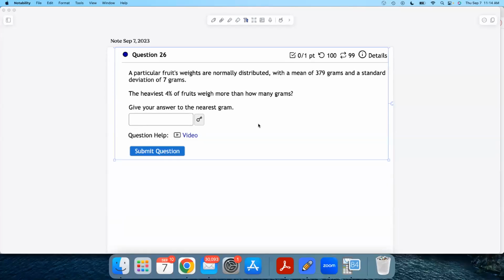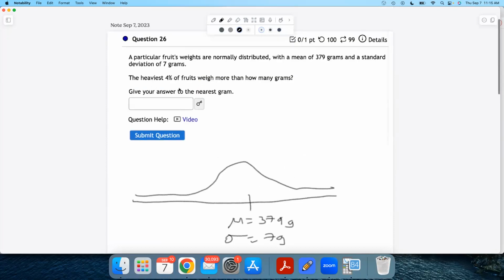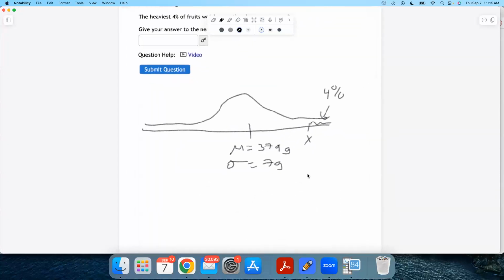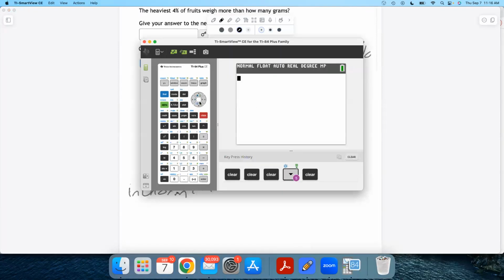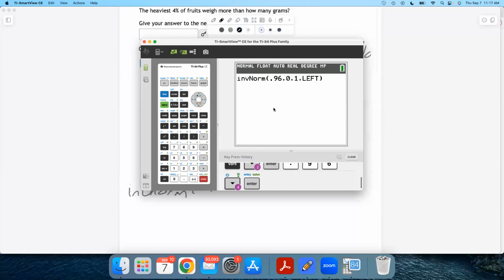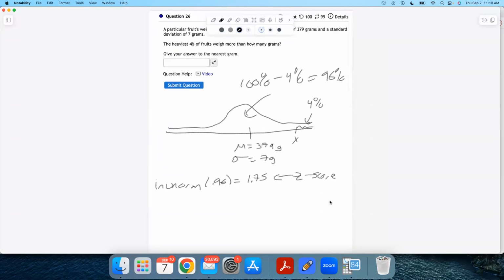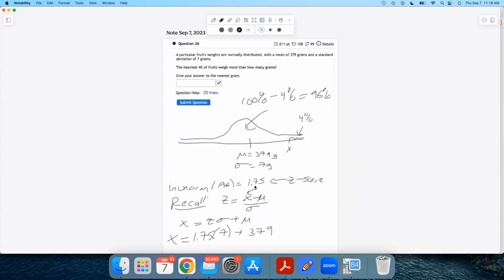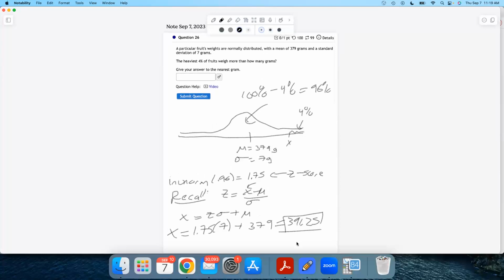STA2023 Ch 5 Q 26 Solution